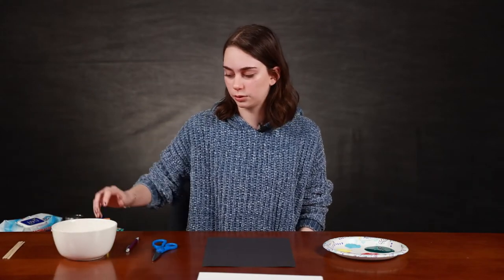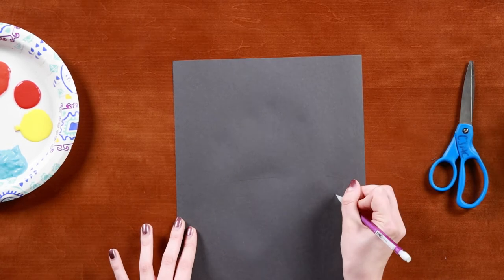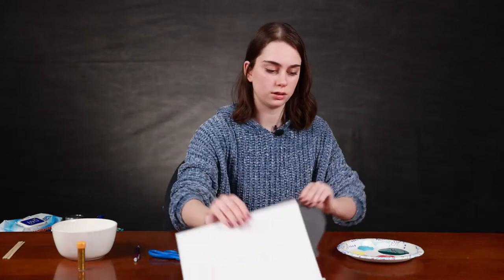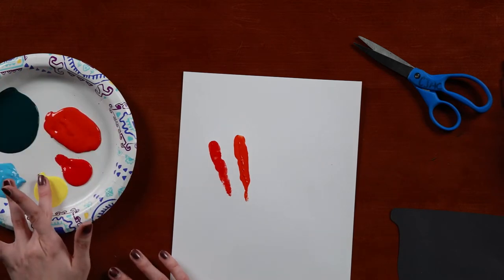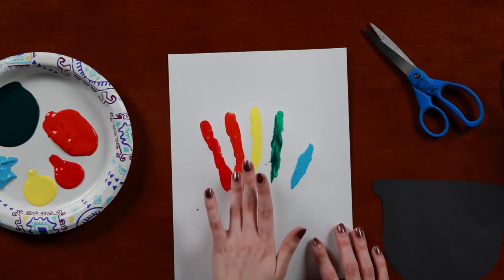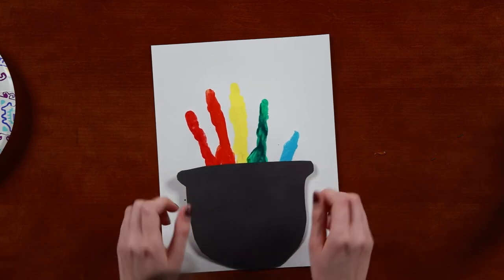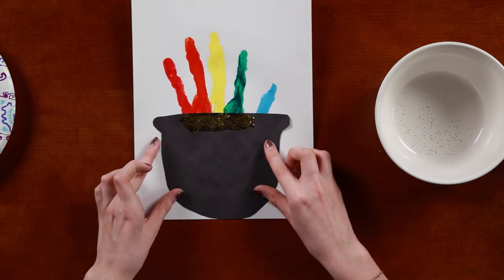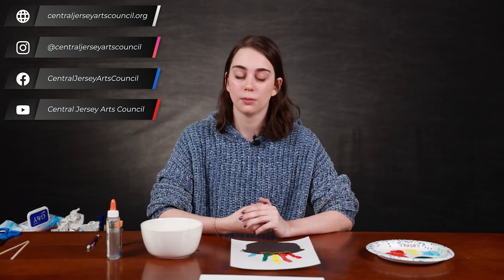CJAC: Children's Rainbow Pot O' Gold Art Carteret NJ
Join Lucia for this fun children's rainbow pot o' gold art activity for St. Patrick's Day! All you need is some construction paper, paint, glue and glitter!